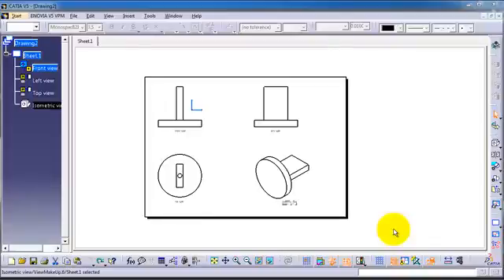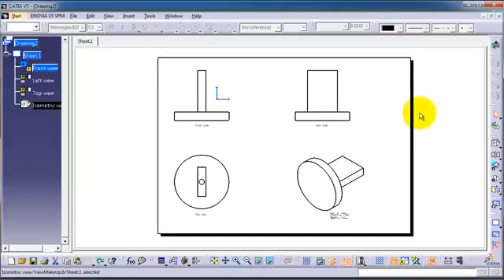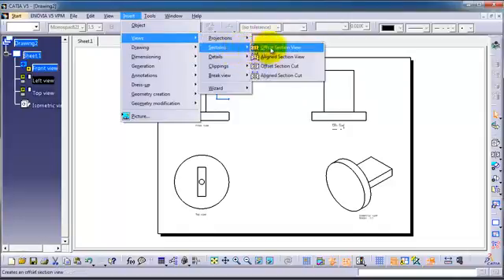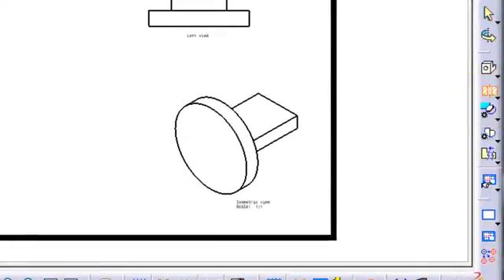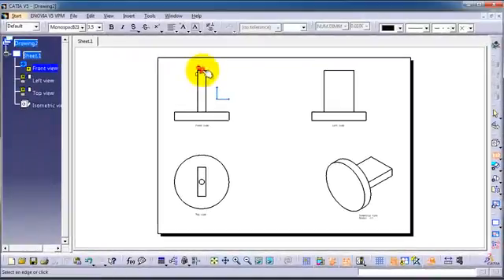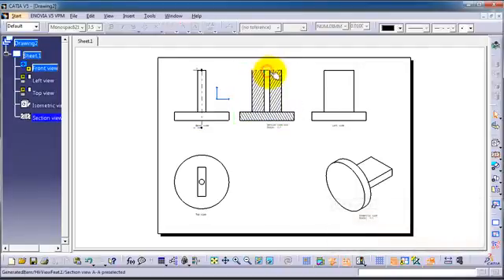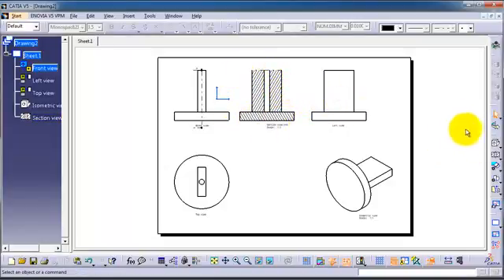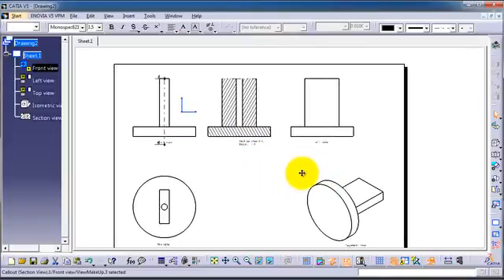97 CATIA Drawing Tutorial Section Views